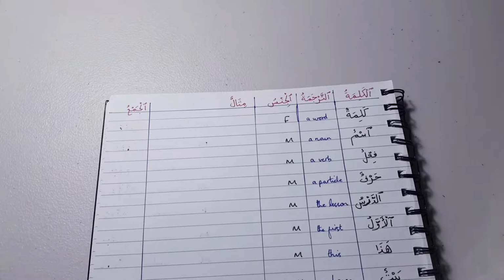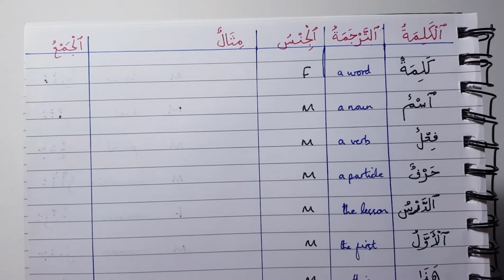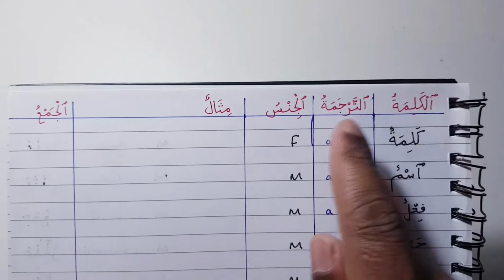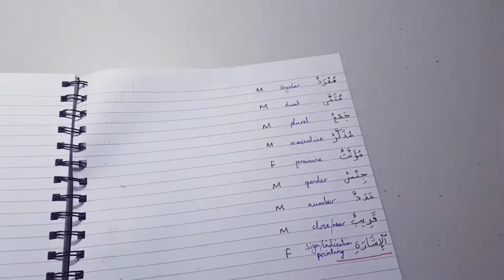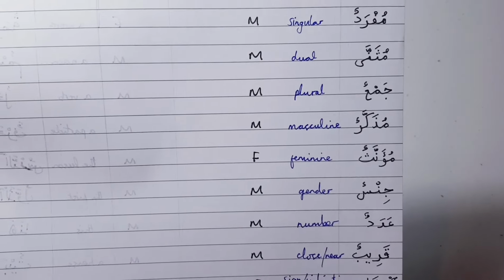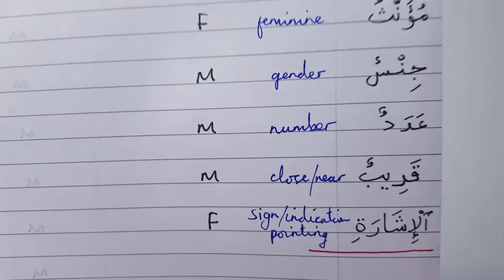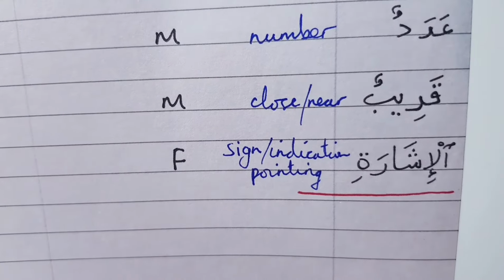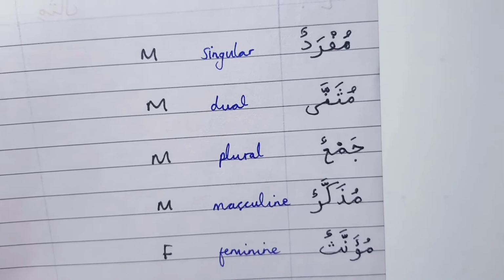Madinah Arabic course | Book 1 - LESSON 1 (part 2)